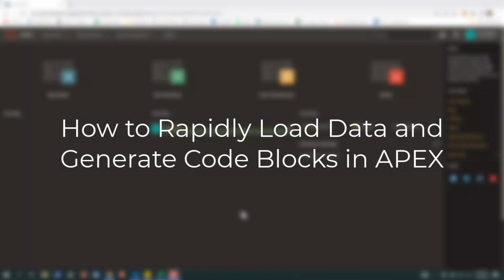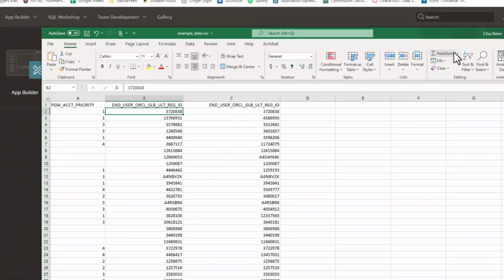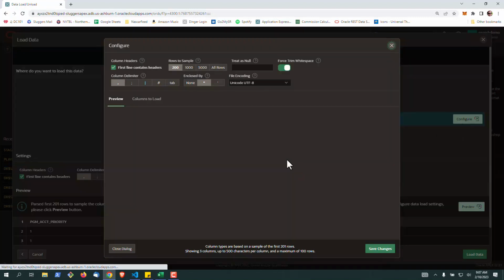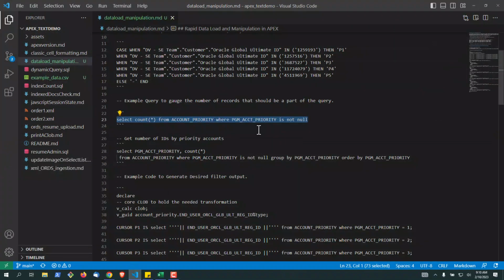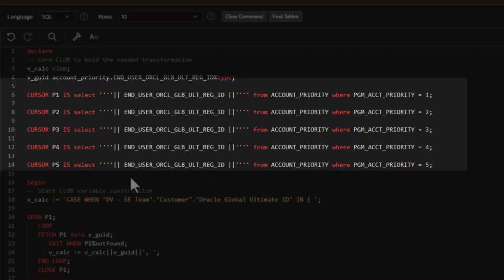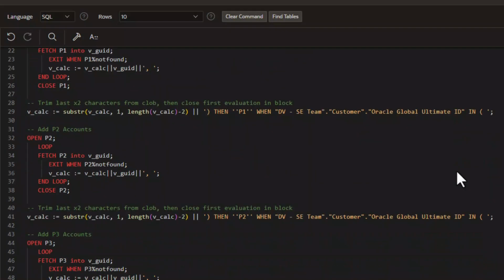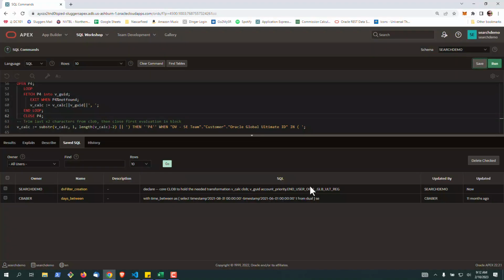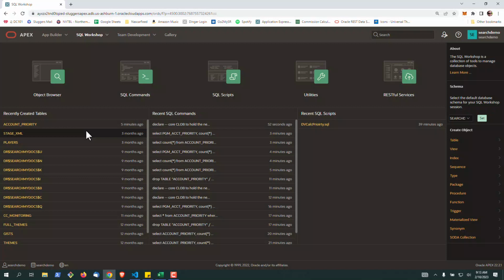How to Rapidly Load Data and Generate Code Blocks in APEX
In this example we will take look at a very common scenario in which a business user provides a member of IT a spreadsheet list of data. The list is intended to guide IT on a new report or application action. IT needs to consume the spreadsheet then programmatically generate code that can be leveraged in an application. In this example the core need is for a Oracle Analytics Cloud Data Visualizer Calculation to filter all the rows with certain global id's.

Using the APEX Data Loading Wizard along with the SQL Workshop and a little PL/SQL you will learn how to load a .csv with auto mapped column definition, query the loaded table, generate code blocks leveraging pl/sql and CLOBs and finally save your script for rapid re-use.

If you would like to follow the code in this tutorial in your environment example Code is located at this git repo.